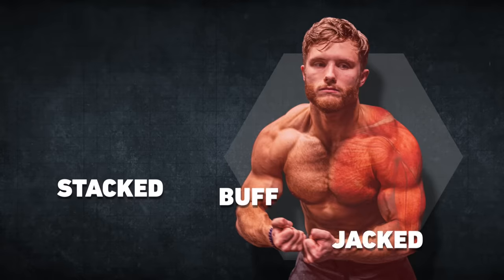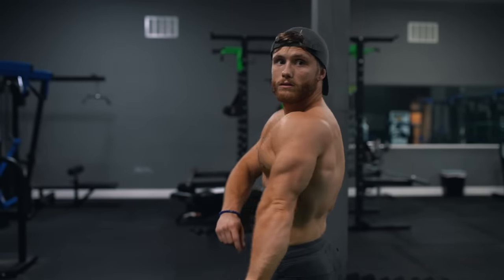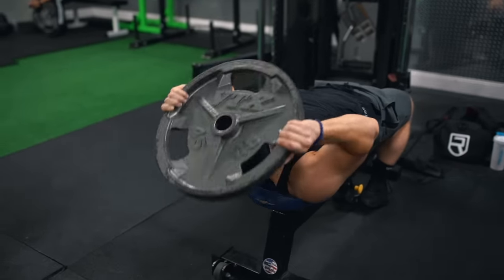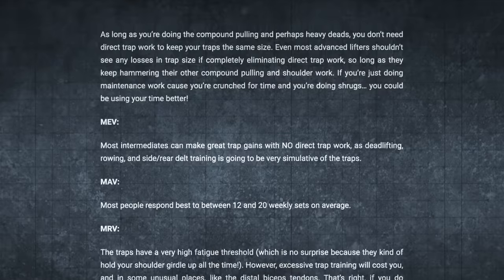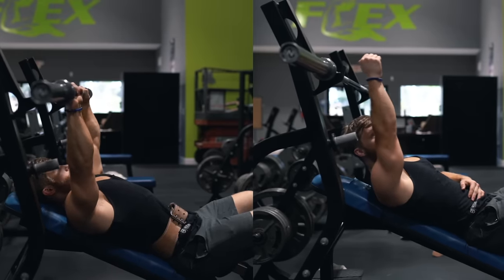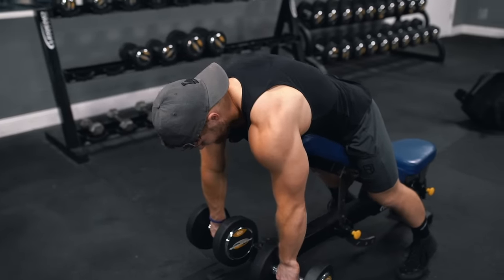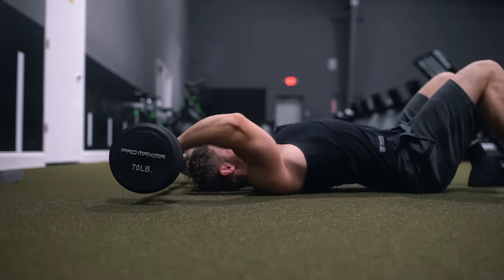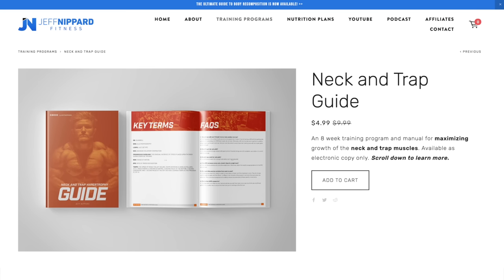YOKED: The Ultimate Trap, Neck and Delt Workout (Science-Based)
"The yoke" refers to the upper traps, upper back, neck, side delts, upper chest and triceps (long head). In this video we go through a workout designed to maximize development of these muscles.

1. Trying one of my training programs

Filmed and edited by me and Rashaun R using Final Cut Pro X and Sony A6500